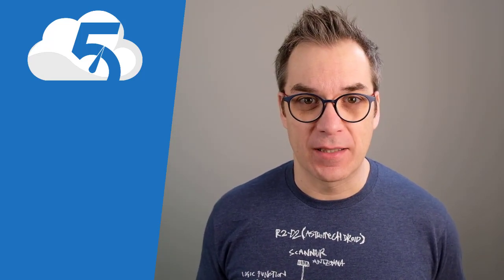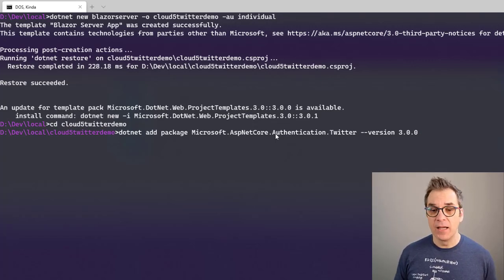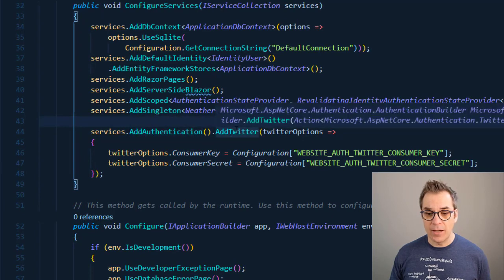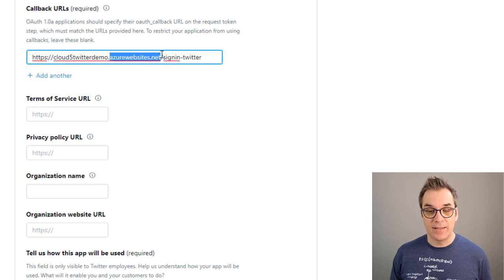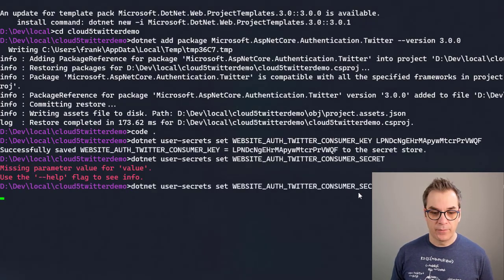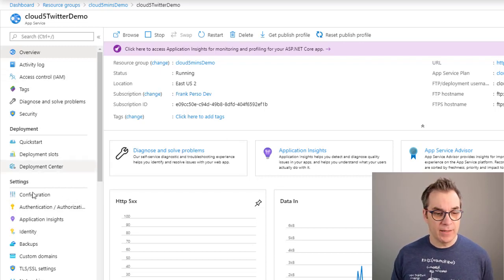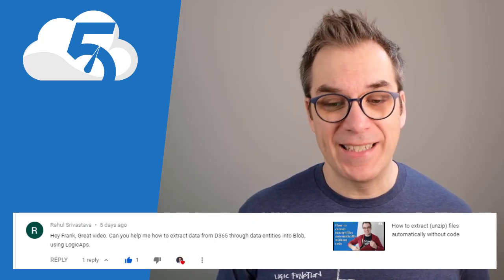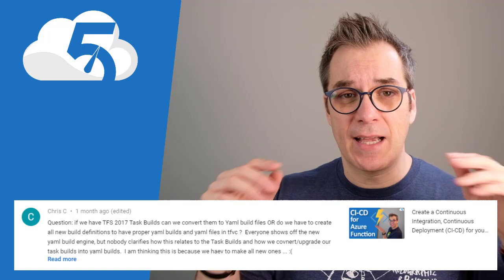How to Authenticate Users on Azure Web Application Using Social Login (OAuth)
In this video, Frank explains how to use different social authentification like Twitter, Facebook, Google to register your users in an Azure App Services (web app).

USEFUL LINKS:
📝 blog post soon

- Camtasia 2019
- Fujifilm X-T2
- Blue Snowball

How to use social login (OAuth) to secure your Azure Web Application